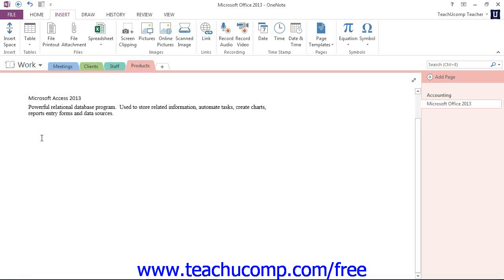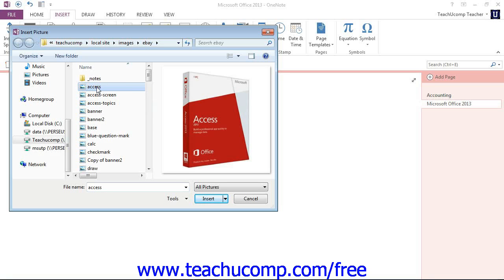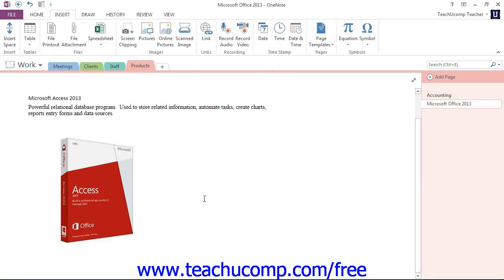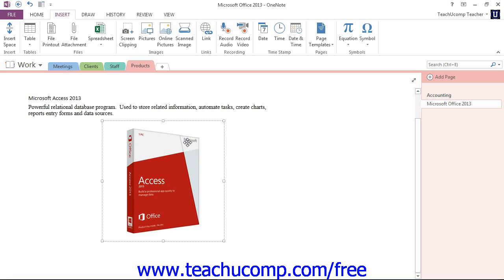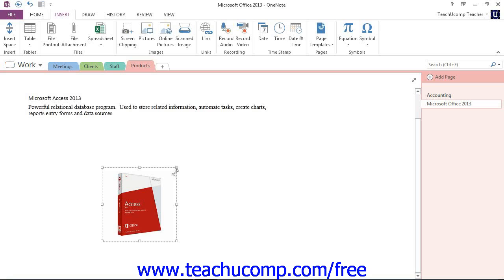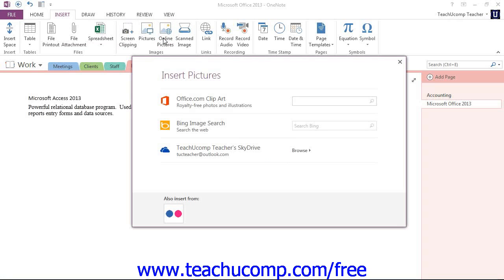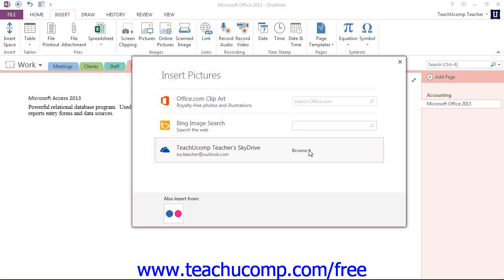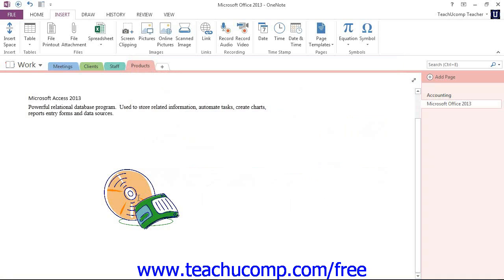OneNote 2013 Tutorial Adding Pictures Microsoft Training Lesson 3.5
Learn about Adding Pictures in Microsoft OneNote A clip from Mastering OneNote Made Easy. - the most comprehensive OneNote tutorial available. Visit us today!